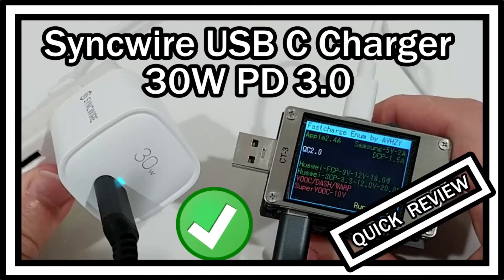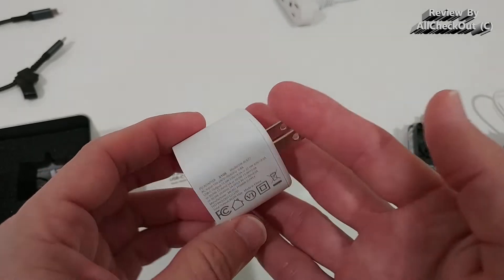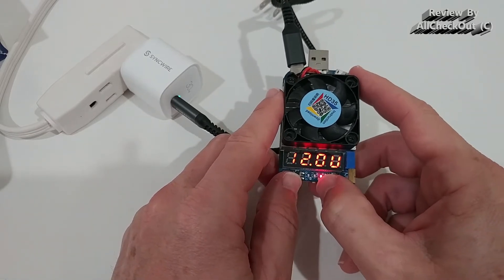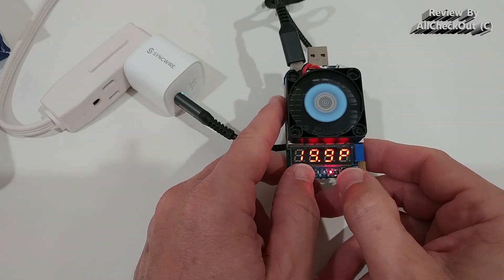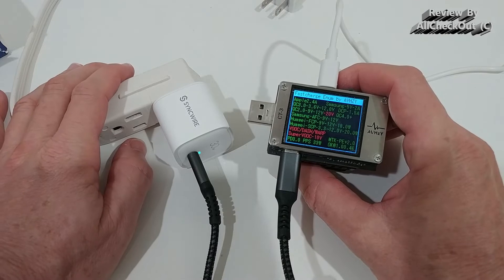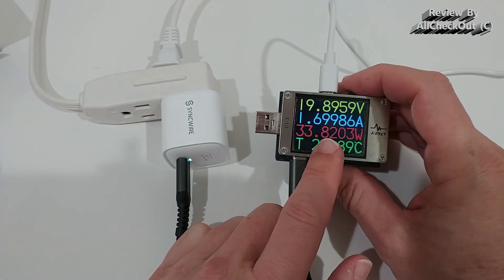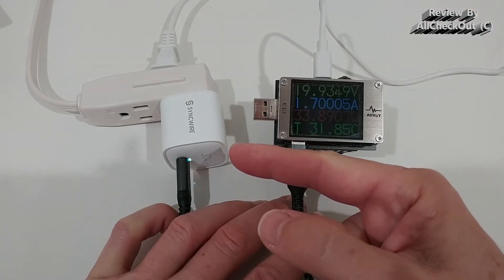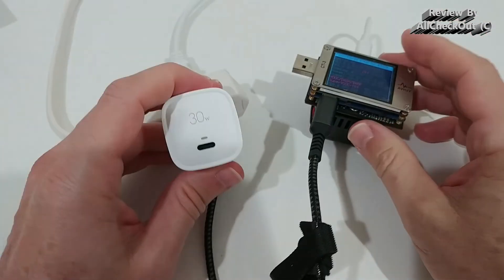Syncwire USB C Charger 30W Fast Wall Charger GaN III Mini PD 3.0 QUICK REVIEW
Syncwire USB C Charger 30W Fast Wall Charger GaN III Mini Power Adapter PD 3.0 PPS Charger for iPhone 13 Pro Max/iPhone 12 Pro Max, MacBook Air, iPad Pro,Galaxy S21/ S21 Ultra,Pixel 6 Pro/6 and More

QUICK REVIEW testing the compatibility and the maximum power and how efficient this charger works

Get more information or buy it for a very low price directly on Amazon with this

ASIN B09BQWHTQK
Item model number SW-AC677
4.7 out of 5 stars
Connectivity technologies USB
Other display features Wireless
Colour 30W
Manufacturer Syncwire